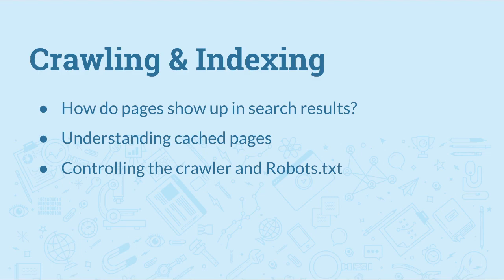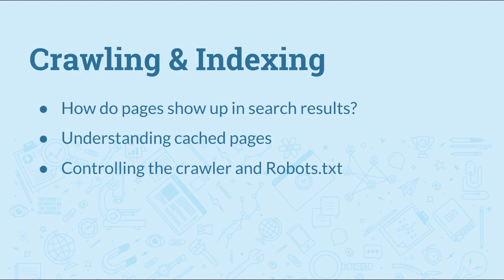Crawling and Indexing || Google Crawling And Indexing Explained || Submit a Website To Google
google rankings || google search console || add a site to google || get your website on google || Submit a website to google || submit website to search engines

 Start your SEO journey here.

This class is great for beginners or refreshing your skills. You will learn how modern SEO fits into your digital strategy and the foundational concepts you'll need to organize your research.

By the time you complete this class, you will understand the core terminology and processes used by leading SEOs. You'll also never look at a Search Engine Results Page the same way again! You'll learn how to identify search intent based on the results of any search query and what that means in terms of competition or opportunity. Understand what content works best for various phases of the sales funnel and how to identify those phases quickly based on what shows up in the results.

This class also will show you how search engines find and analyze websites. You will be able to use this information to analyze your site and build content that search engines will love. You'll also learn about the most common search engine algorithms, including how they are evolving. Ever wanted to know where voice search results come from? You'll learn all about that in a lesson on Hummingbird.

Start your SEO journey!

Here are some of the highlights from the class:

Learn the 3 common types of search intent
Identify sales funnel phases based on search queries
How search engines read pages and common issues
How the latest algorithms work and what they look for